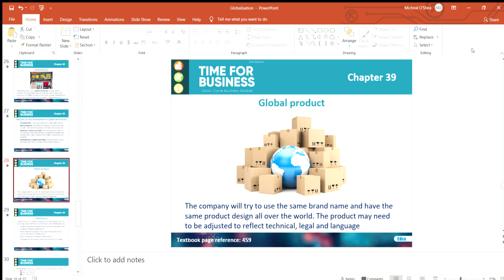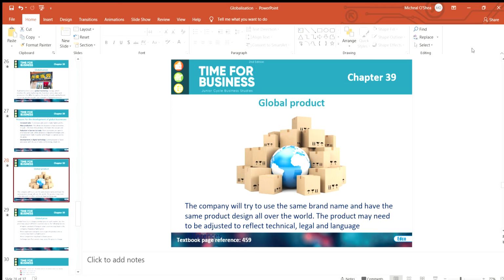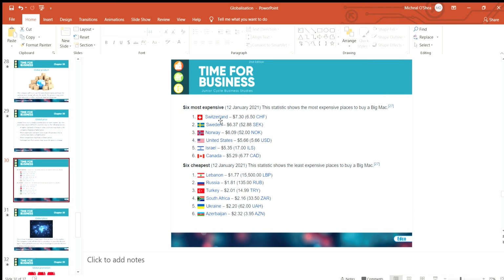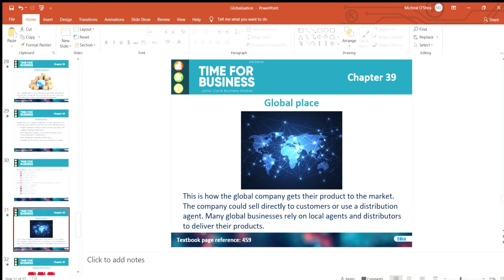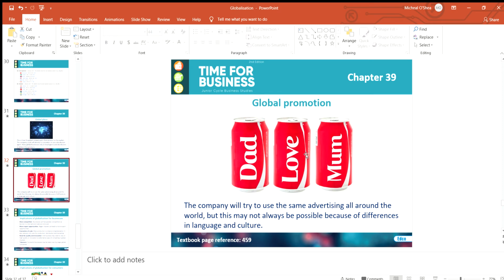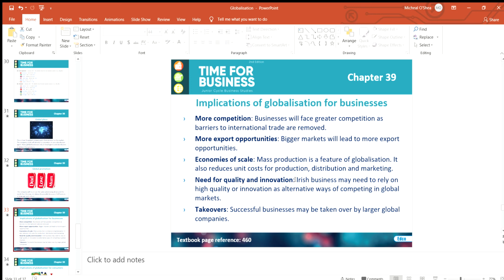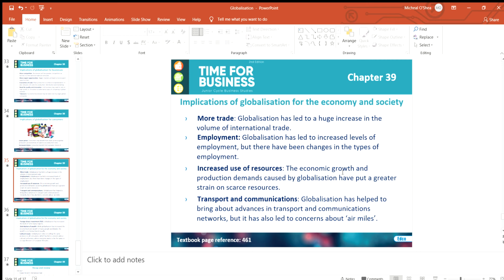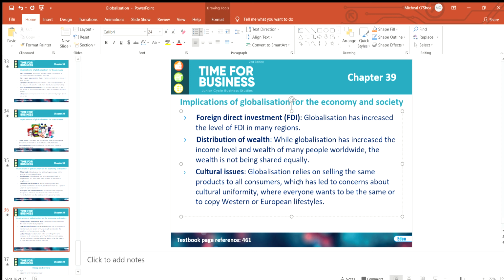Globalisation: Strategies + Implications